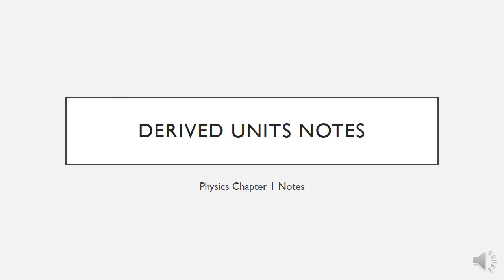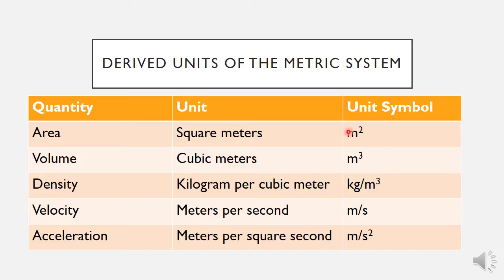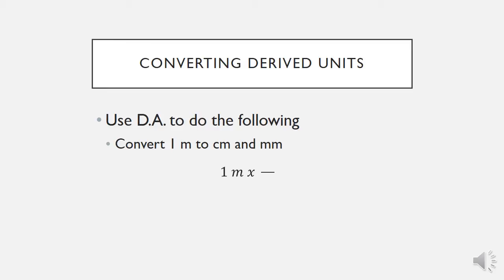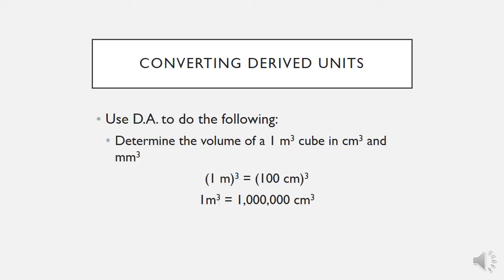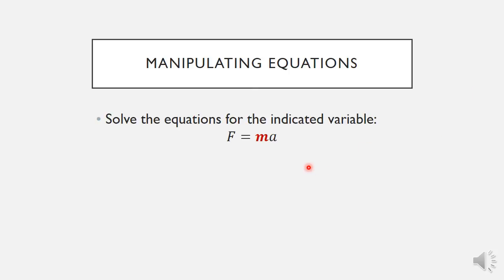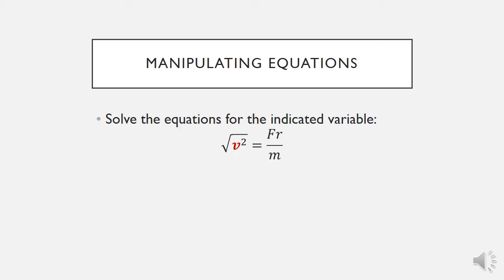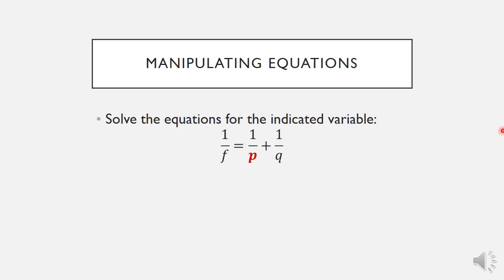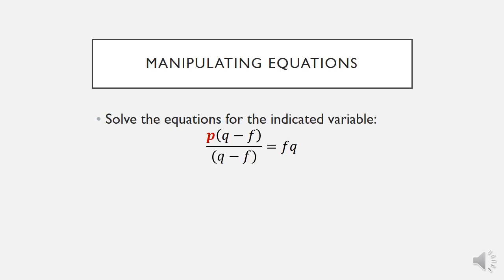Phys Derived Unit Notes Video